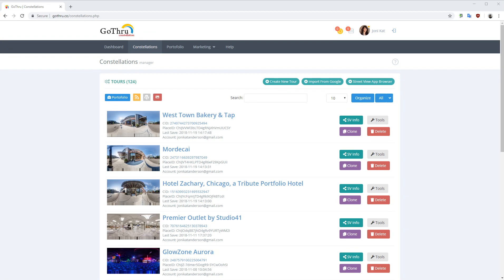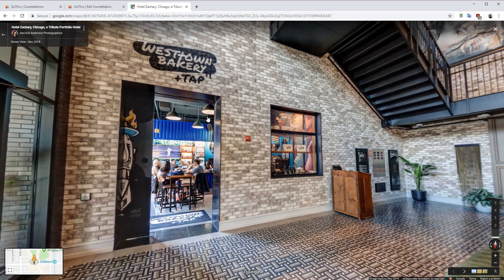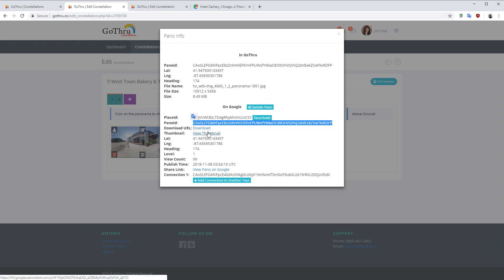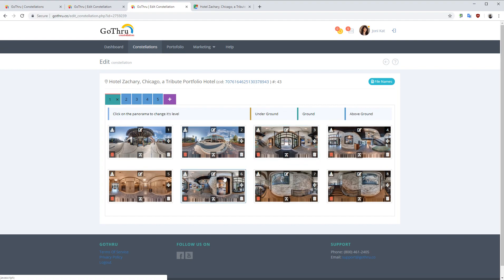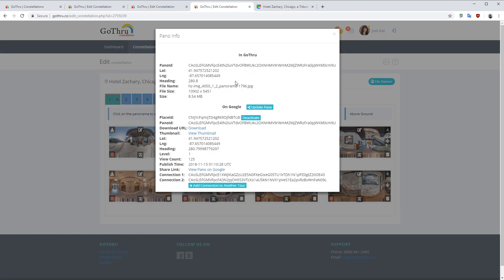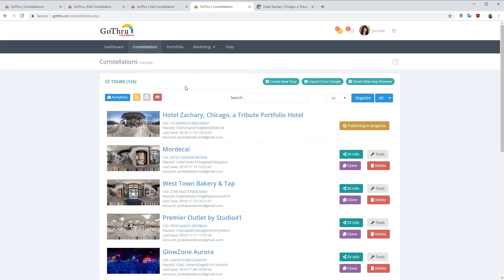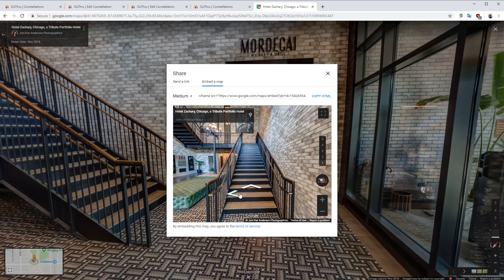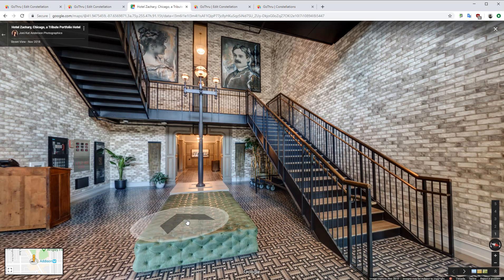How to connect multiple street view tours with GoThru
In this tutorial we are exploring how to connect two or multiple tours between them. In order to do this all the tours need to be published by you. As a NOTE you will need to proper align the tours between them so the link goes in the correct direction. One of the use case would be to use this for Malls and connect individual stores with the main tour.